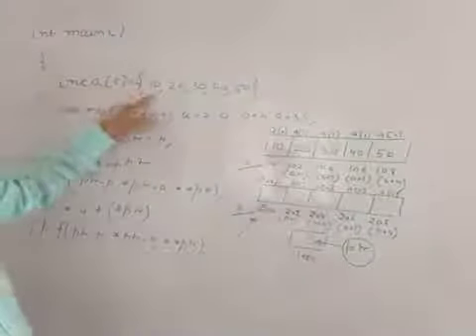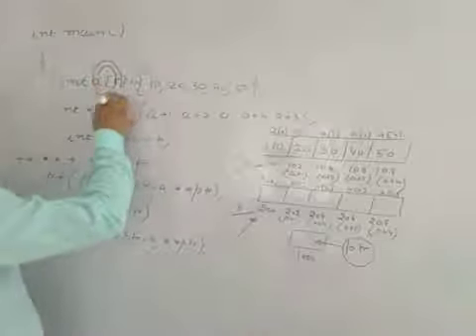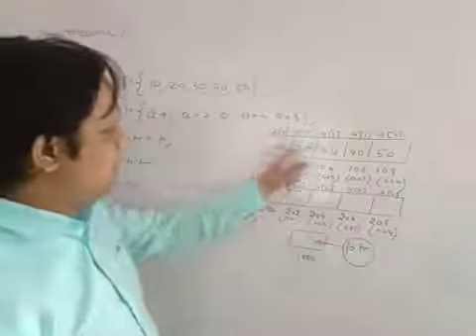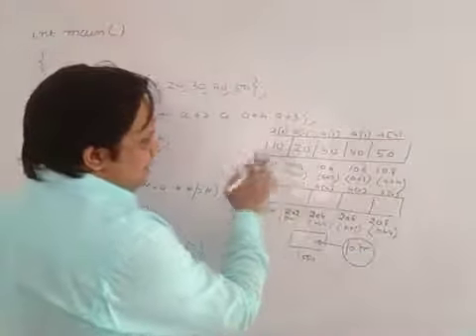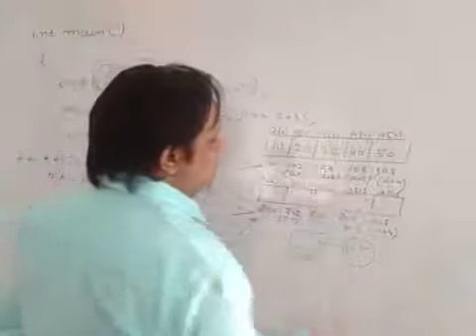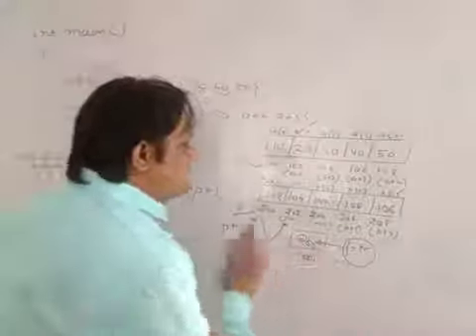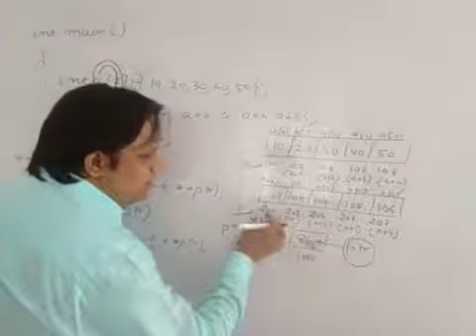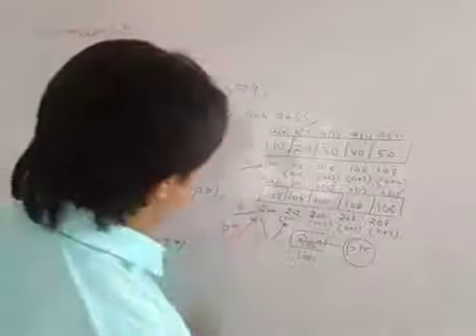POINTERS || TECHNICAL INTERVIEW SERIES-4 || Dronacharya College of Engineering, Gurugram